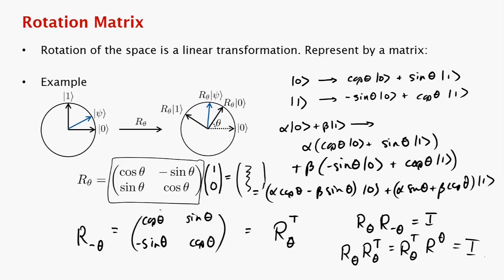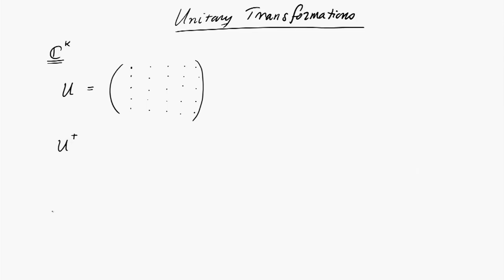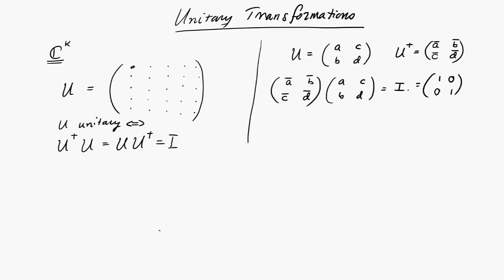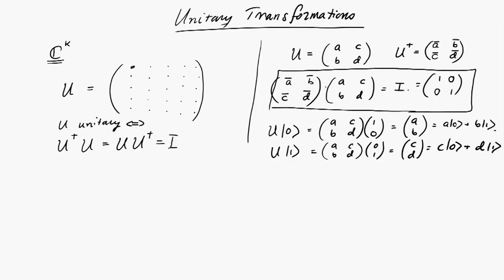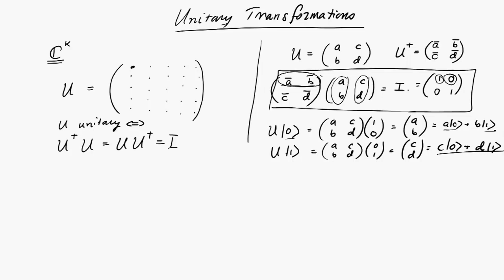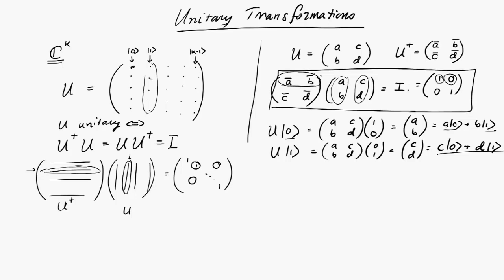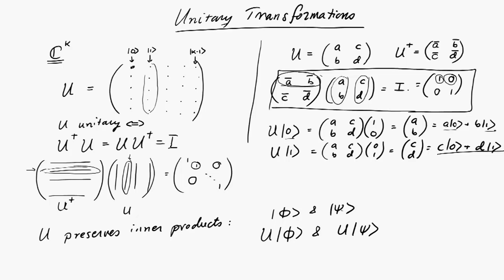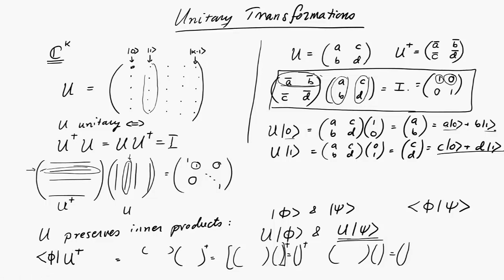Lecture 5 2 UNITARY TRANSFORMS